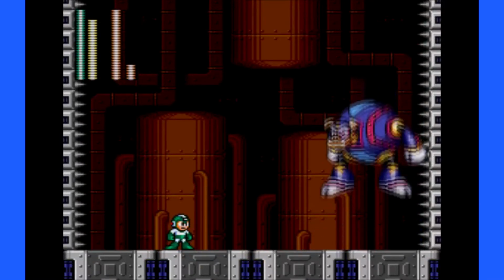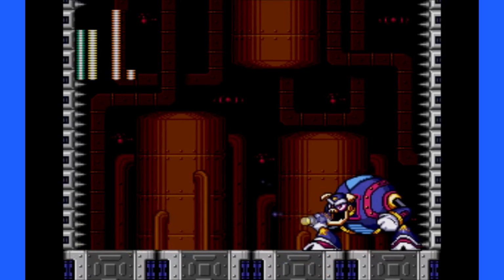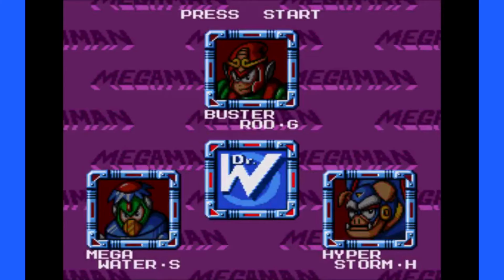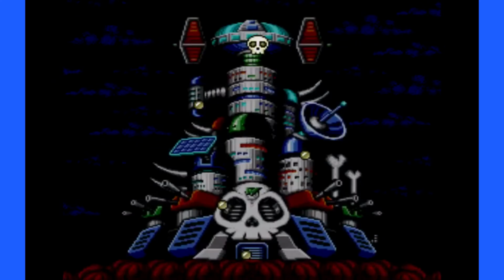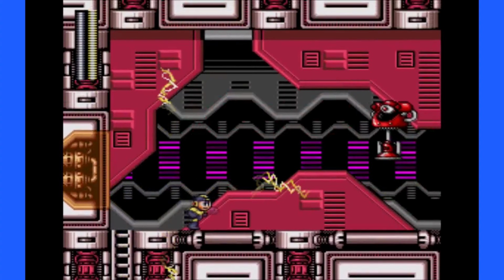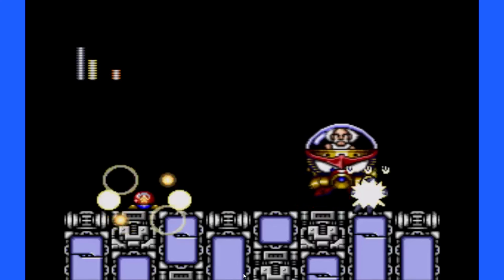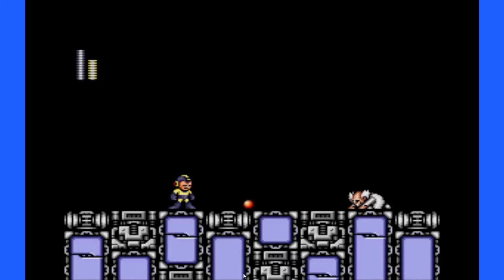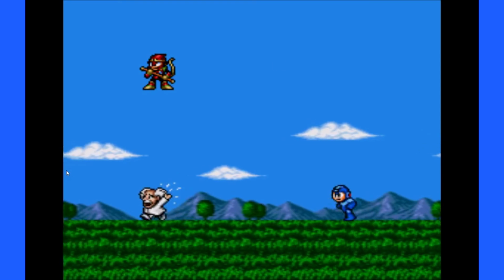Wolf Presents: A Mega Man: The Wily Wars Retrospective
In celebration of Mega Man's 30th Anniversary, Wolf has reviewed 18 classic Mega Man games, and will be going through them all in the first 17 days of December. As a bonus, Wolf is looking at the only time Mega Man was on the Genesis with Mega Man: The Wily Wars

Credits:

All Genesis Footage done by me

Thanks to Electricstar of Ze Pyromancers for his voice work at the end. Check out his current ongoing project, Project Island, a fan recreation of the LEGO Island games

The Mega Man franchise, as well as its characters and songs, are all copyright of Capcom Co., Ltd.

All remaining videos for the rest of the series will be Premiered first at 8:00 PM EST